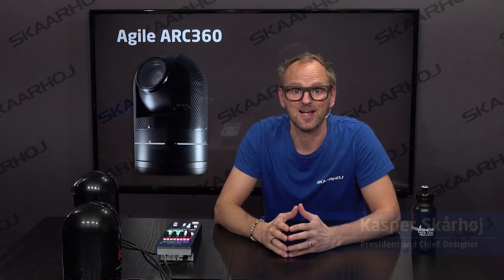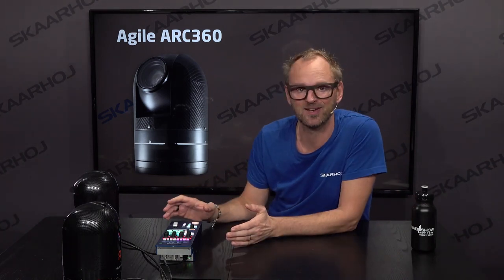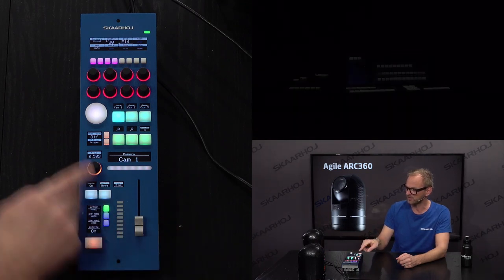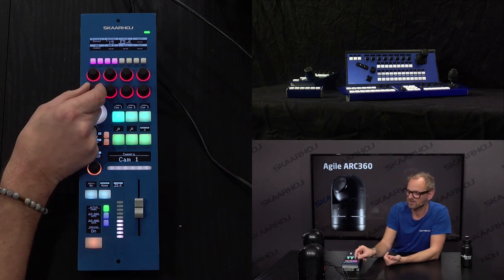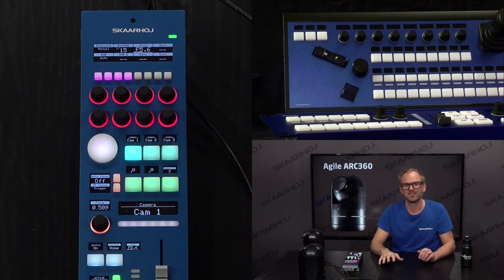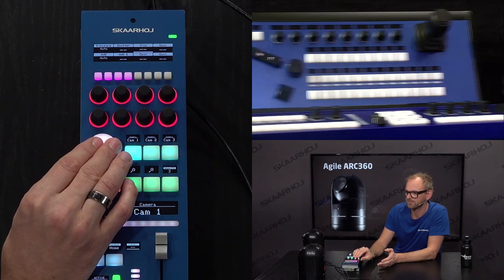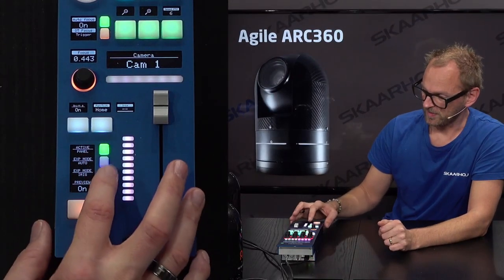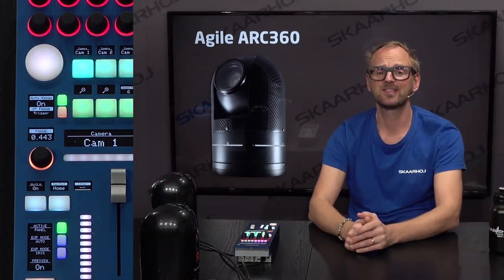Agile ARC360 RCP control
SKAARHOJ RCPv2 in the motorized fader version will be the perfect multi camera RCP for your Agile ARC360 rugged PTZ cameras. Kasper demonstrates the feature set in this video, including camera selection, parameter adjustment and even pan, tilt and zoom operations from the RCP controller.